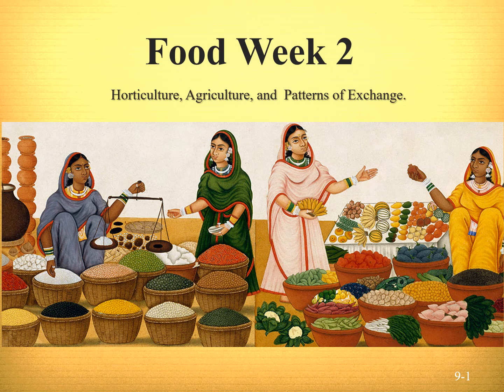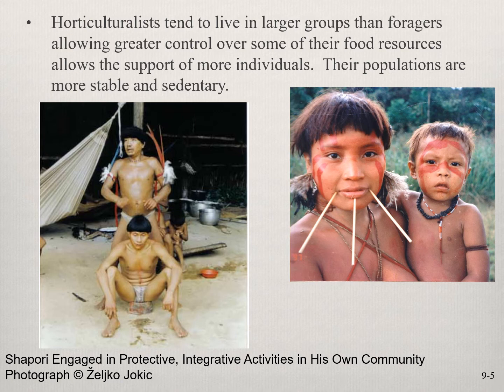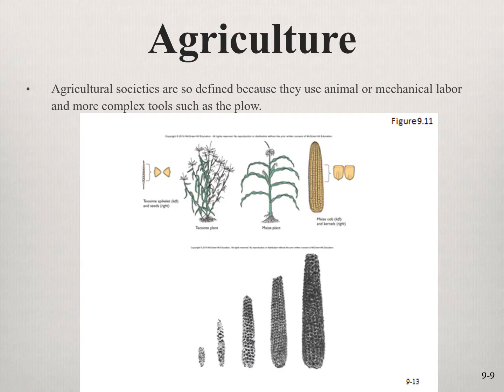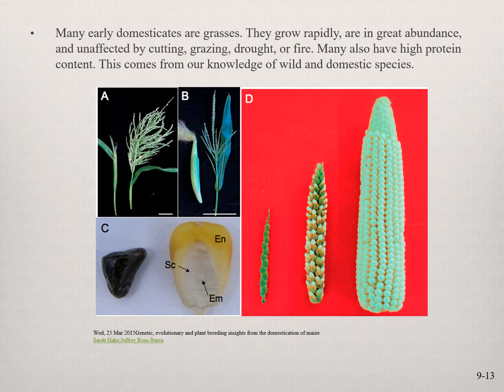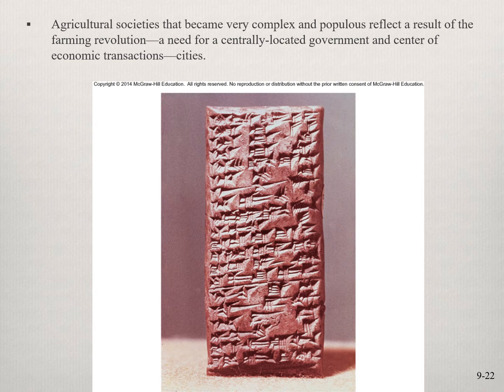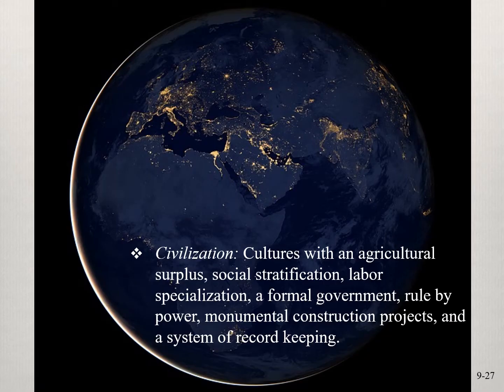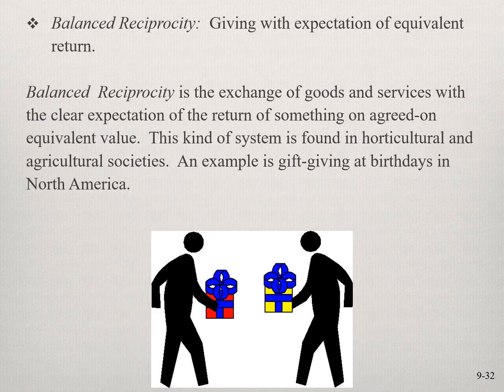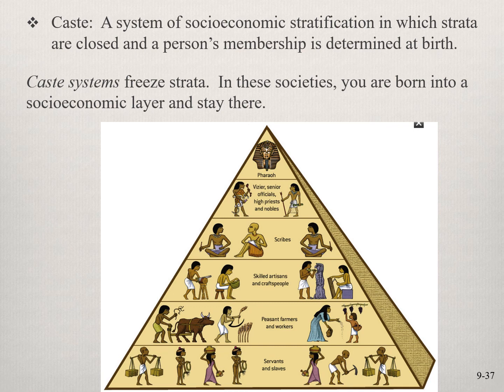Food and agriculture lecture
horticulture, agriculture, subsistence patterns, food waste, reciprocity